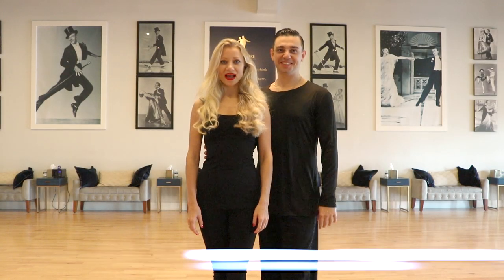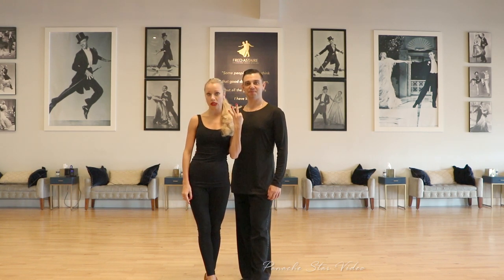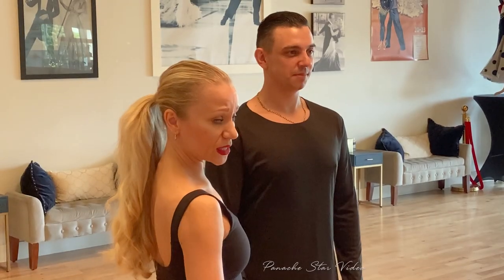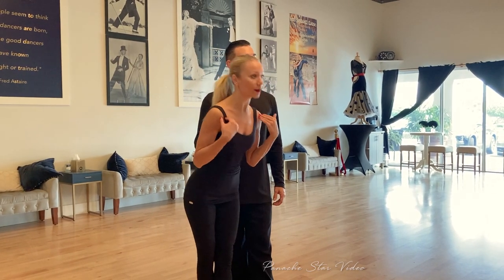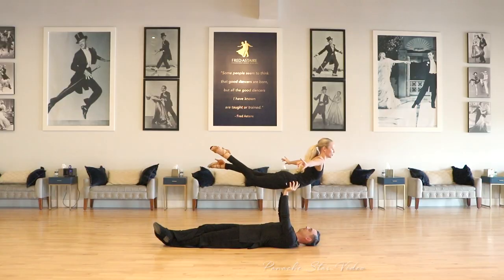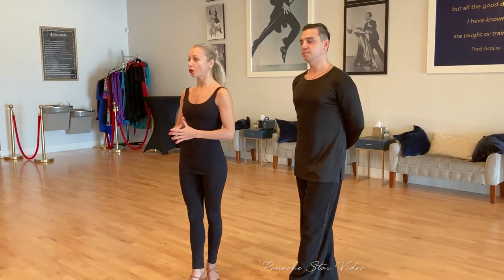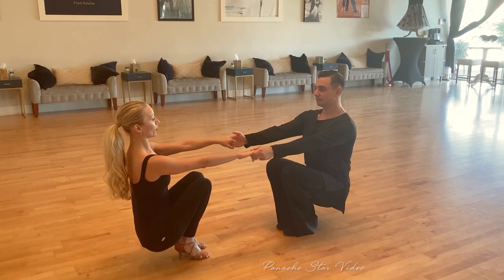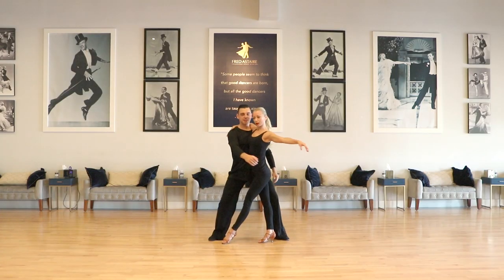Warm Up I Cabaret Tips by Mykhailo Azarov and Tetyana Makarenko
Warm Up and  Cabaret Tips by Mykhailo Azarov and Tetyana Makarenko.

Dance Like a PRO - Learn to Dance Online from your home with Panache Star Productions HD videos. Below you will find links to free Online Ballroom Dance Lessons. You will find video tutorials in these styles: International Ballroom & Latin, American Smooth & Rhythm, Theater Arts & Cabaret and more!

Thank you Mykhailo & Tetyana and Fred Astaire West Palm Beach Dance Studio for inviting Panache Star Video to cover & promote this educational video!

Mykhailo Azarov and Tetyana Makarenko -
5 times World Fred Astaire Cabaret Champions,
12 times National Fred Astaire Champions,
US National Professional Cabaret Finalists,
Blackpool Professional Cabaret Finalists.